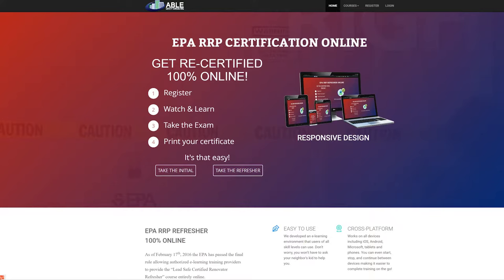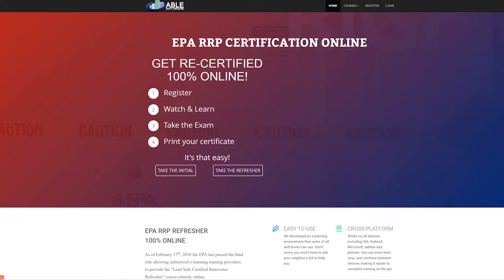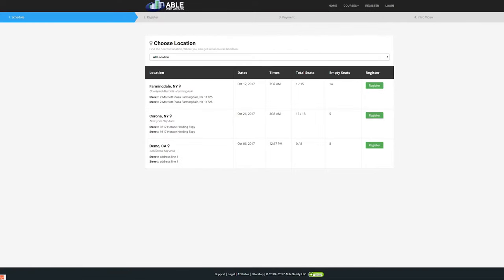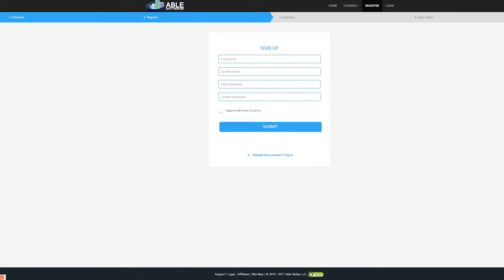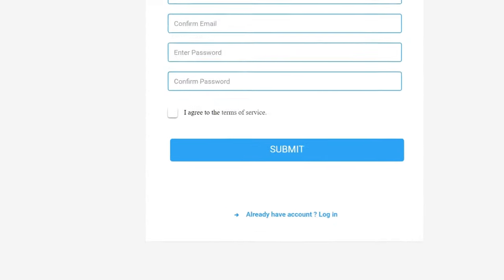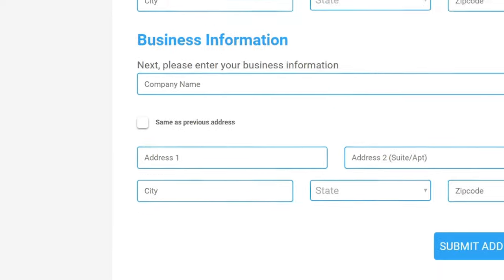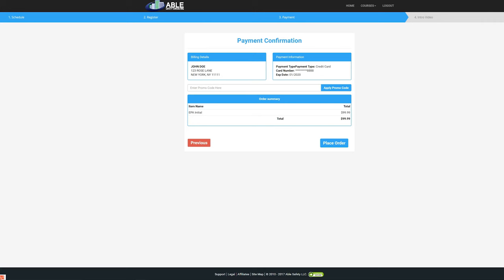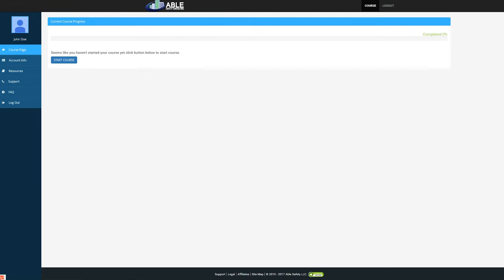Able Safety Consulting: EPA RRP Initial Lecture Online - What to Expect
The EPA renovate, repair and paint rule states that any individual who disturbs paint in pre-1978 housing or child-occupied facilities are required to receive an EPA RRP Lead Safe Renovator Certification. To acquire this certification renovators must complete an initial 8-hour lead safety course provided by an EPA accredited training provider. The initial course certifies you as a lead-safe renovator for 5 years.

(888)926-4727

We will be more than happy to help you!
Kind regards,
Able Safety Consulting